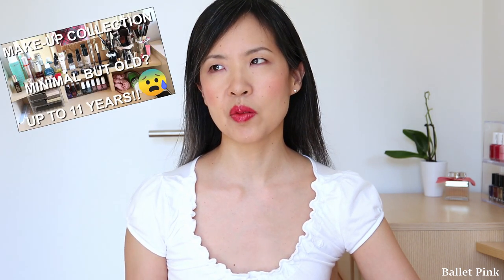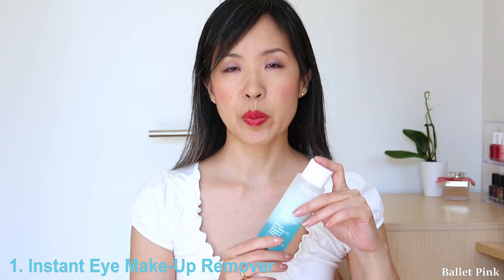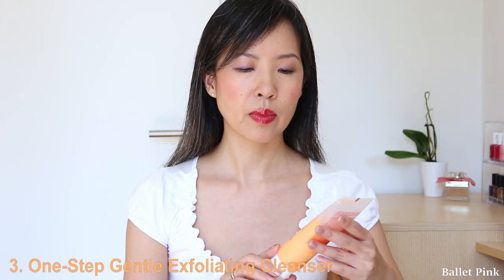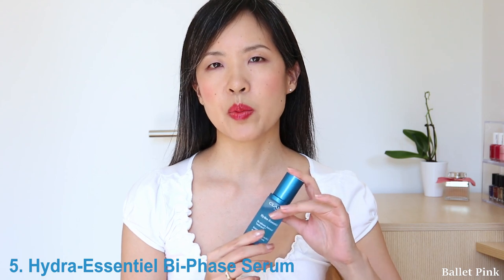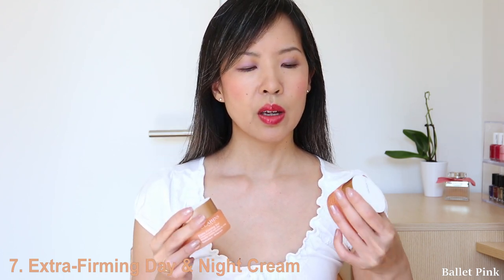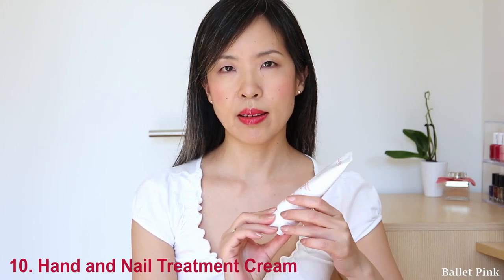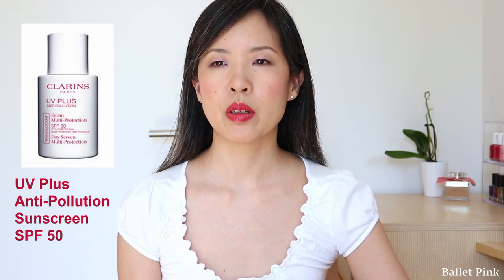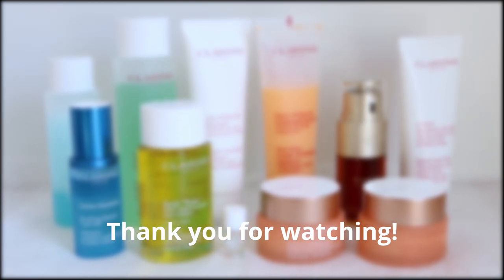Best of Clarins | Top 10 Favourites | My Secret to Clear Skin | Cleanser, Skincare & Body Care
Are you searching for a new skincare line? Are you interested in Clarins skincare? Or do you already use Clarins products? Let me show you my favourites! Let's share our thoughts! 😊💕

Products mentioned;
1. Instant Eye Make-Up Remover 1:58
2. Gentle Foaming Cleanser 3:01
3. One-Step Gentle Exfoliating Cleanser 3:43
4. Toning Lotion 4:38
5. Hydra-Essentiel Bi-Phase Serum 5:35
6. Double Serum 6:41
7. Extra-Firming Day & Night Cream 7:43
8. Lotus Face Treatment Oil 8:27
9. Tonic Treatment Oil 9:51
10. Hand and Nail Treatment Cream 10:50
HM 1. Super Restorative Total Eye Concentrate 11:21
HM 2. UV Plus Anti-Pollution Sunscreen SPF 50 12:04

This video is with English subtitles (not the auto-generated one)! 😊💕